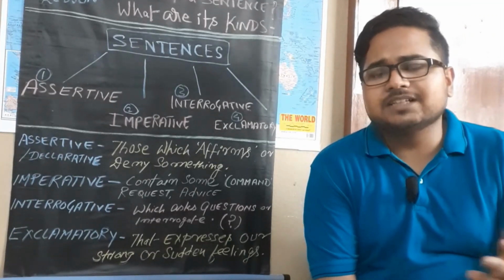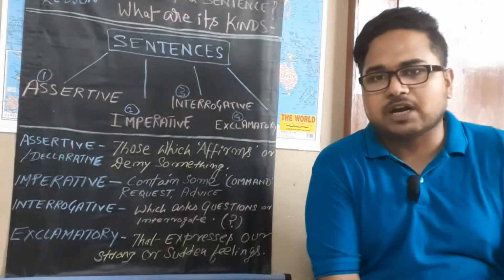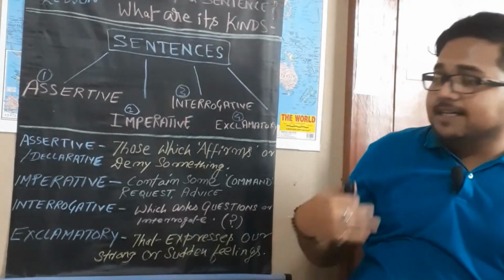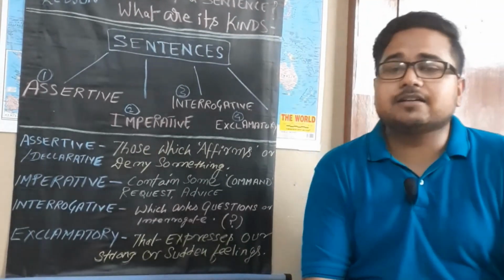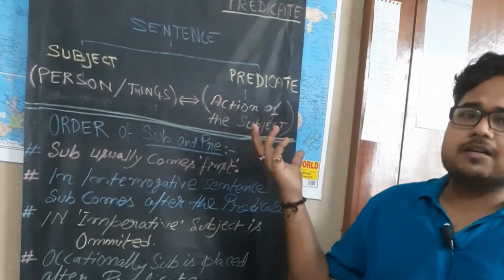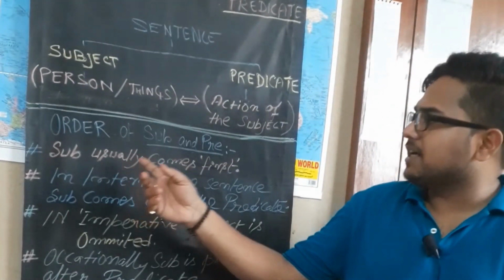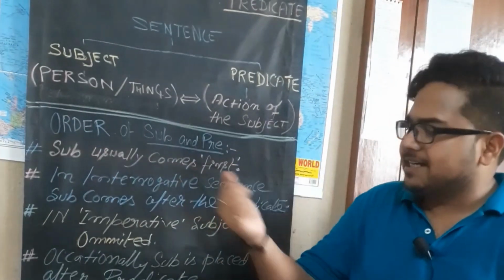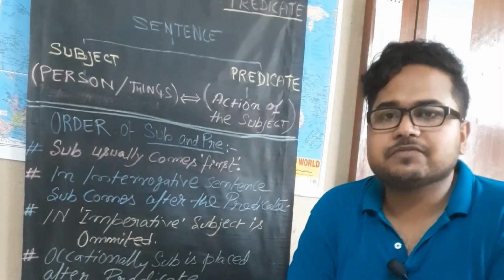BASIC ENGLISH GRAMMAR || SENTENCE || TYPES OF SENTENCES || SUBJECT AND PREDICATE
SENTENCE is a very crucial part of the study in the ENGLISH LANGUAGE. This video is ABOUT the study of  SENTENCE, the types, and uses. It is a part by part explanation, especially for classes 5, 6, 7and 8 students.